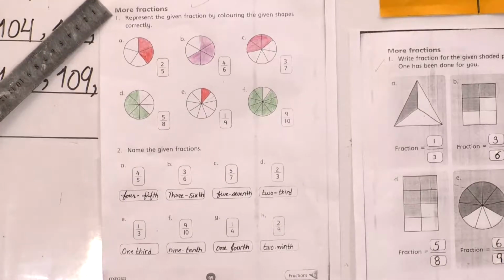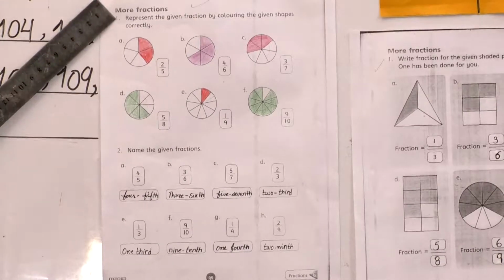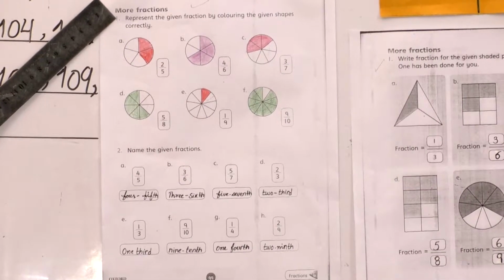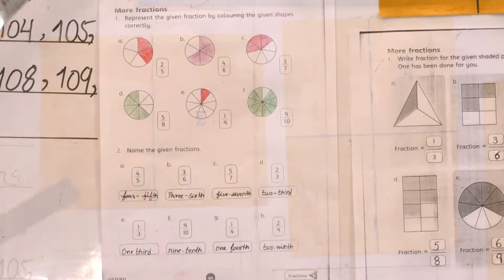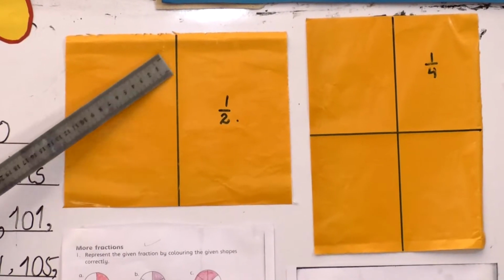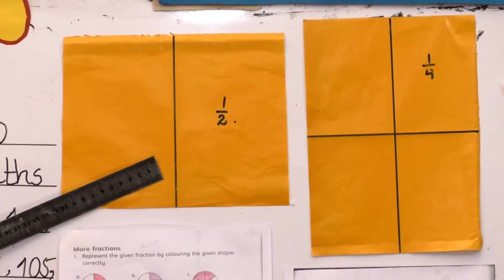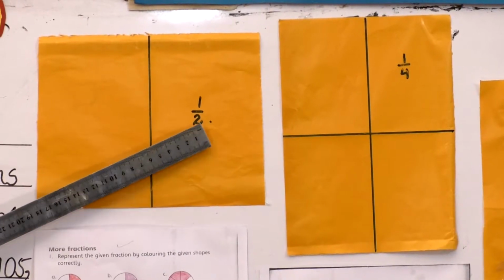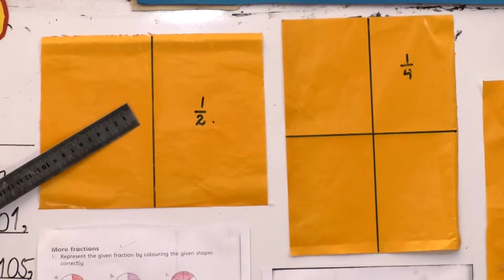Two Math Page no 99 to 111